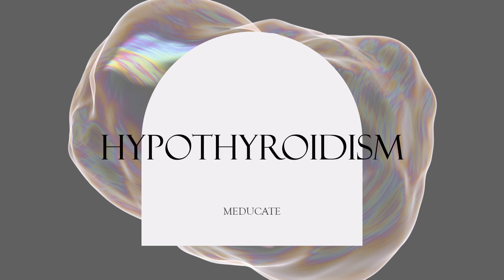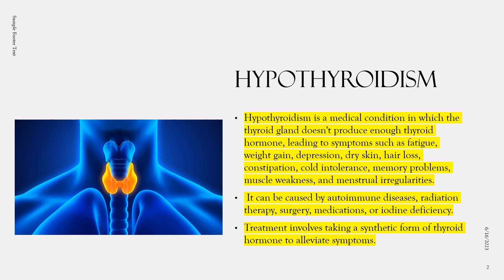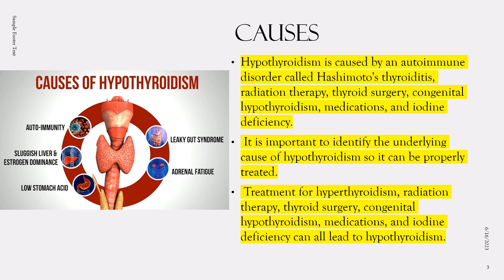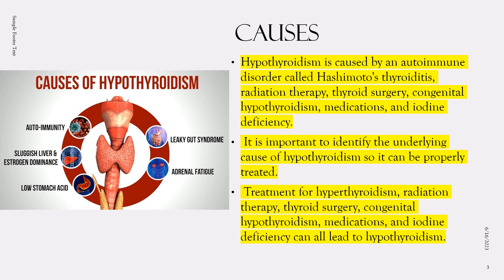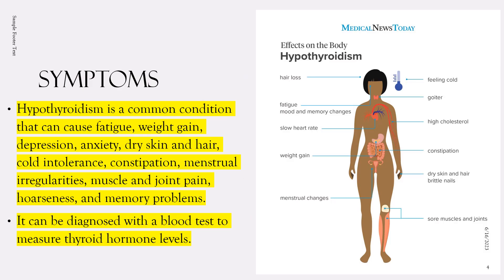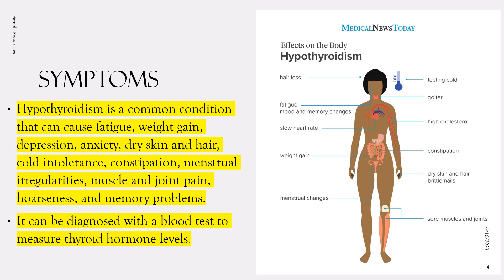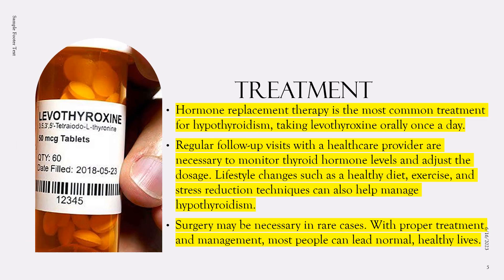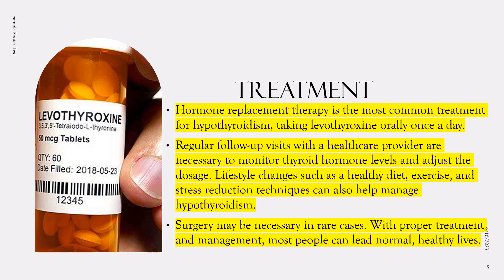HYPOTHYROIDISM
Hypothyroidism is a common condition that affects millions of people worldwide. It is a disorder that occurs when the thyroid gland fails to produce enough thyroid hormone, which can lead to a range of symptoms and health problems.

In this video, we will explore the causes, symptoms, diagnosis, and treatment of hypothyroidism. We will begin by discussing the anatomy and function of the thyroid gland, and how it produces and regulates thyroid hormones.

Next, we will delve into the various causes of hypothyroidism, including autoimmune disorders, iodine deficiency, and certain medications. We will also discuss the risk factors for developing hypothyroidism, such as age, gender, and family history.

We will then move on to the symptoms of hypothyroidism, which can vary widely from person to person. These may include fatigue, weight gain, cold intolerance, constipation, and depression, among others.

Once we have covered the symptoms, we will discuss how hypothyroidism is diagnosed, including blood tests and imaging studies. We will also explore the different treatment options available for hypothyroidism, including medications, lifestyle changes, and surgery.

Throughout the video, we will provide helpful tips and advice for managing hypothyroidism, as well as answering some common questions about the condition. By the end of this video, viewers will have a better understanding of hypothyroidism and how it can be managed and treated.